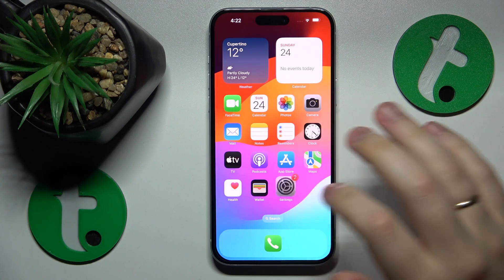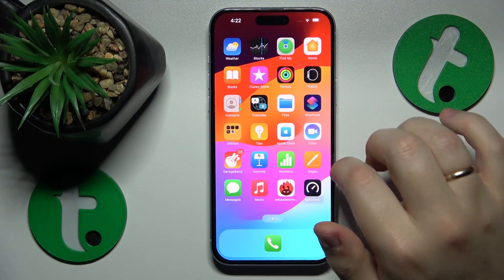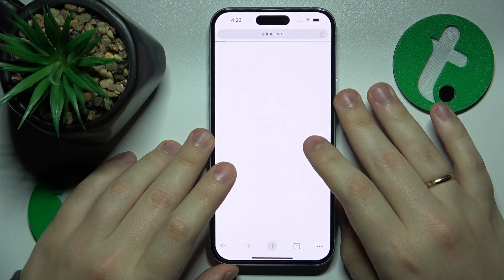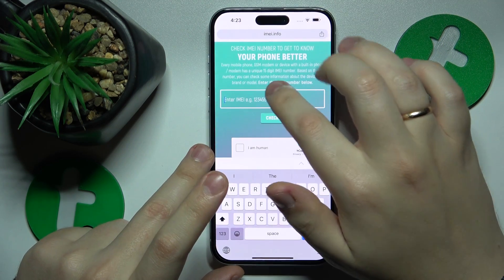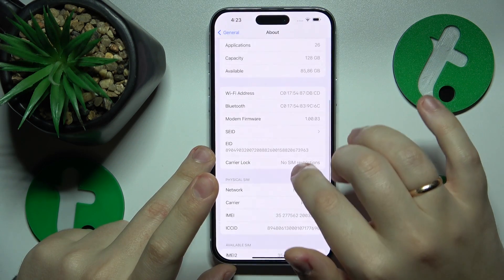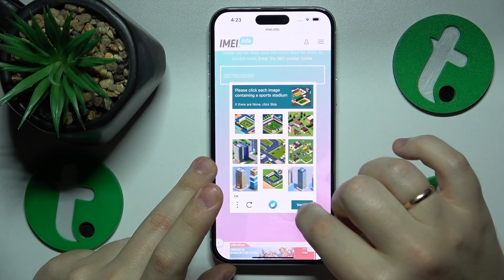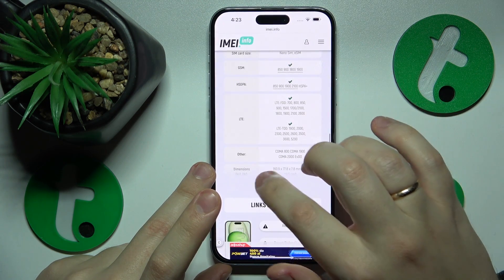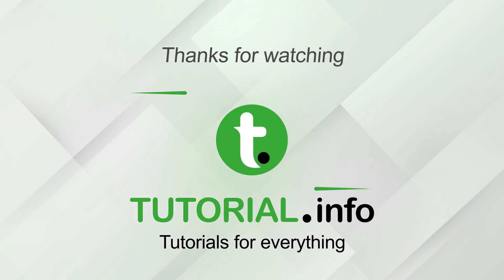How to Check RAM Capacity on iPhone 15 Plus?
Learn more info about iPhone 15 Plus:
Unlock valuable insights into the performance of your iPhone 15 Plus as you delve into checking its RAM capacity. Gaining a comprehensive understanding of your device's memory is essential for effective app management and ensuring peak performance. Our step-by-step guidance will simplify the process, empowering you to effortlessly monitor and optimize your iPhone 15 Plus's RAM for a seamless user experience.

How to Determine RAM Capacity on iPhone 15 Plus? How to Check Available RAM on iPhone 15 Plus? How to Monitor Your iPhone 15 Plus's Memory?